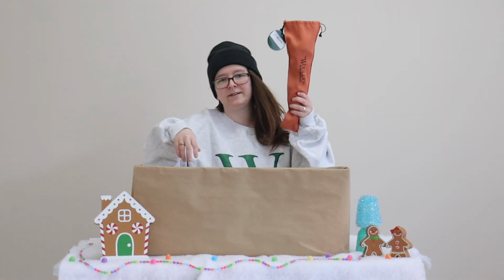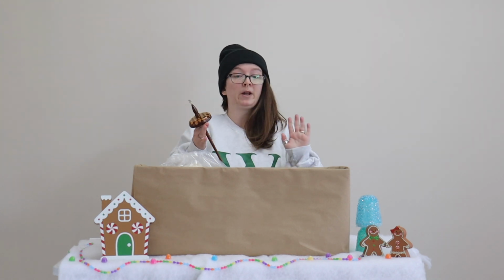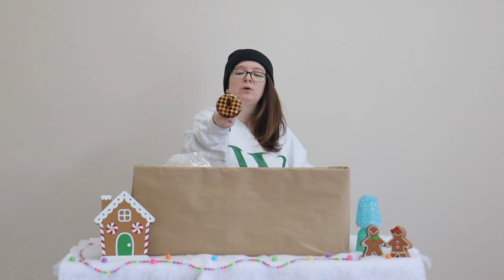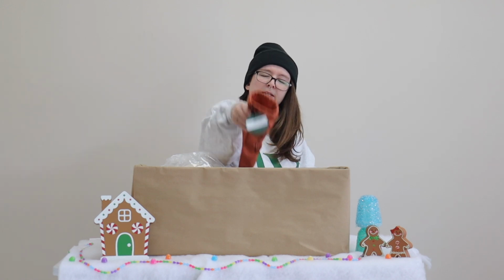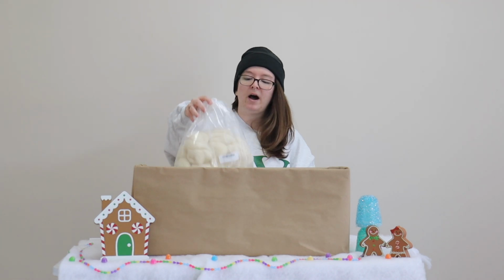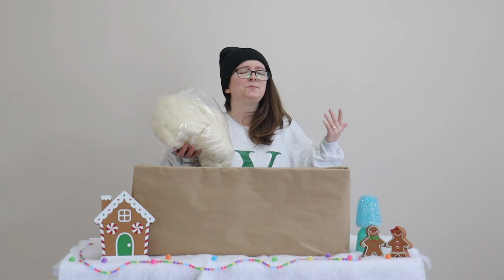11th Fiber Gift of Christmas Unboxing - 2023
This week's Fiber Gift is a pack of Lacis weaving cards!

A special Sneak Peak Unboxing showing what the First Fiber Gift of Christmas will be this year!

If you don’t know what The 12 Fiber Gifts of Christmas are, it’s a promotion we do every year leading up to the holiday season. Each week for 12 weeks we have a special deal on a Fiber Gift. This deal is available for one week only, and we have a limited amount of the items available for the deal so you need to act fast! You can even enter to win Fiber Gifts for FREE!